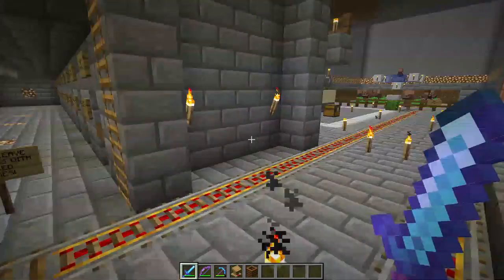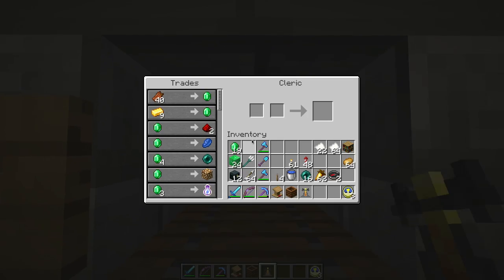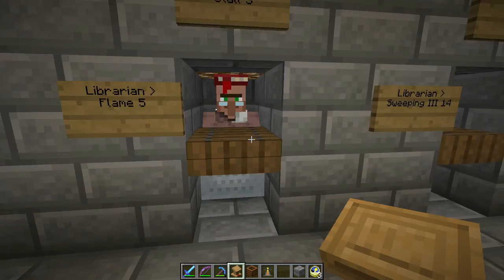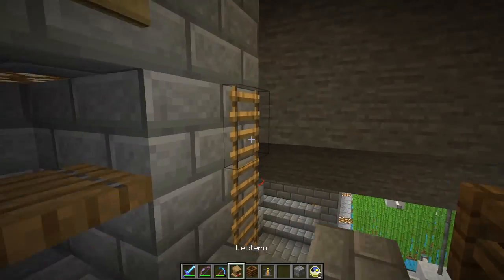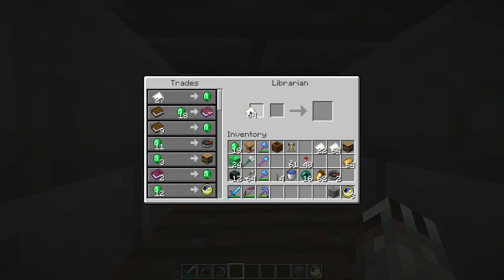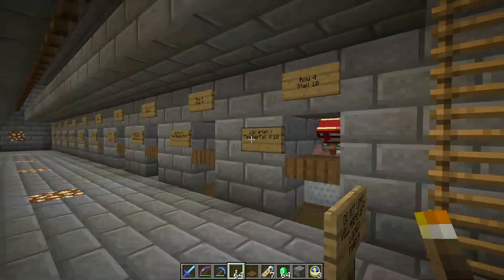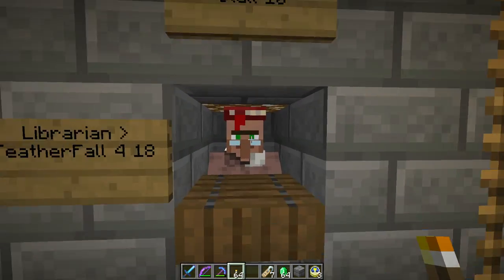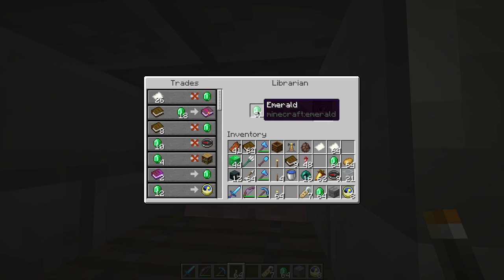Minecraft LAN Party! 2 Ep. 189 - Stupid Villagers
One last thing to check before the 1.14 update - villagers! Need to test the new villager trading stalls.